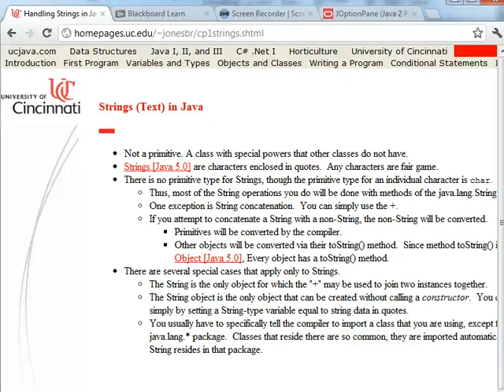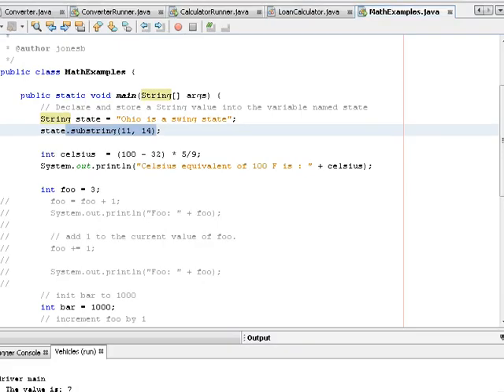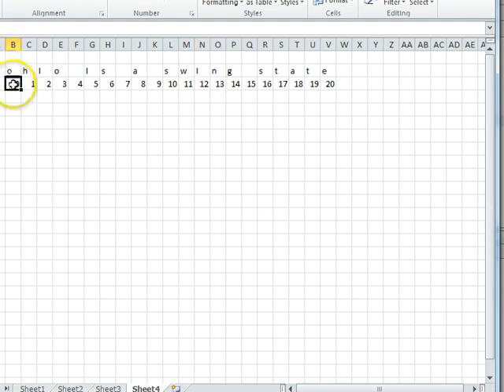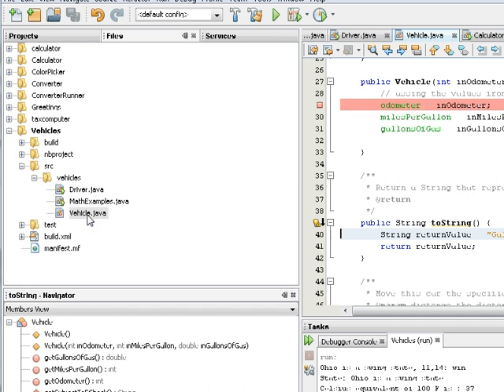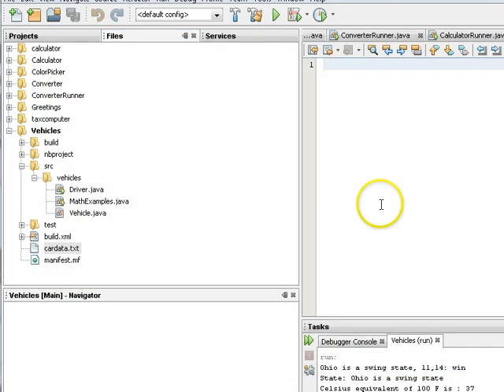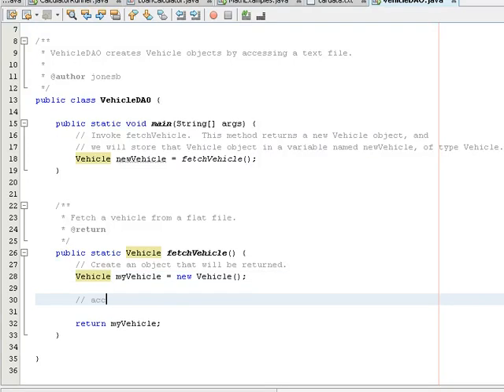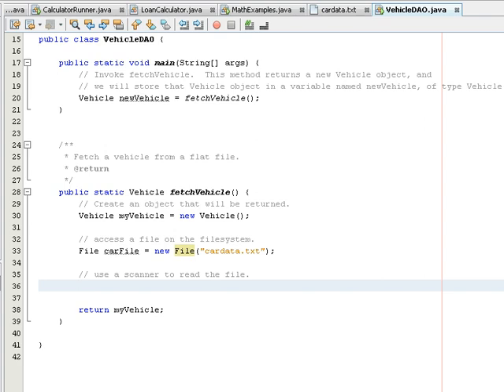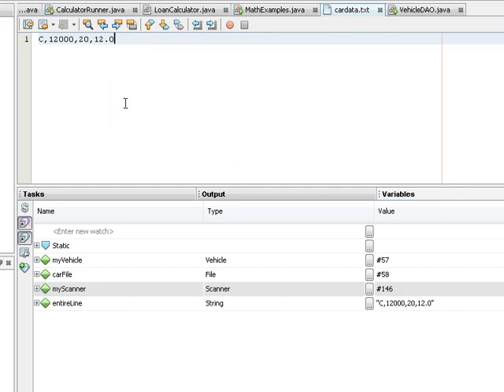Intro to Programming with Java, Part 11: String Fundamentals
Using Strings with Java.  String methods, string construction.